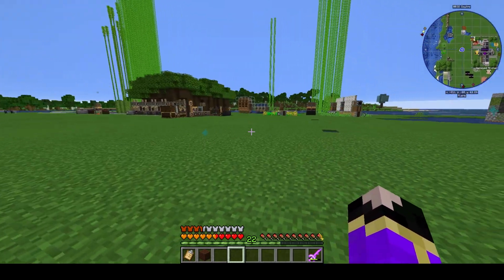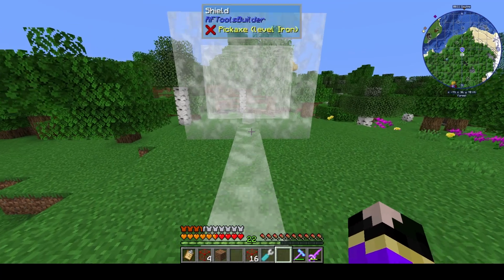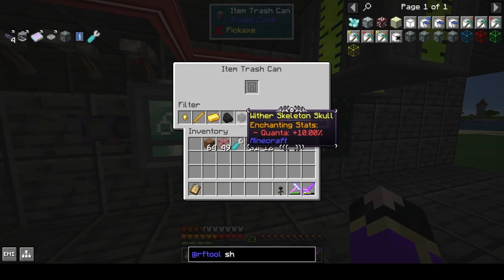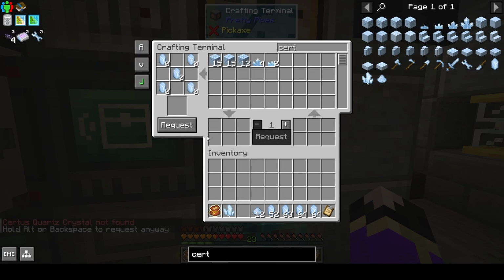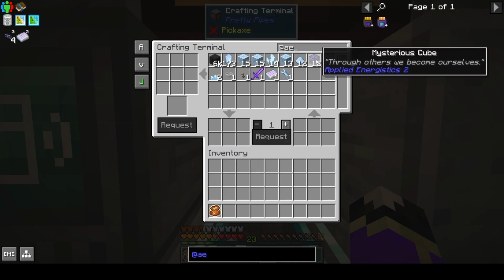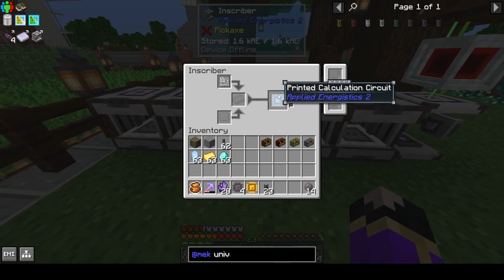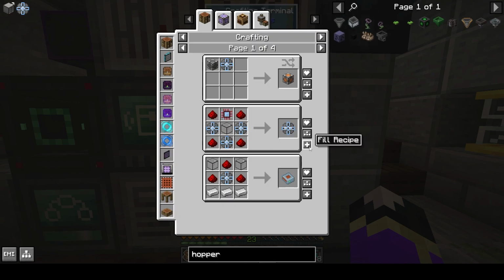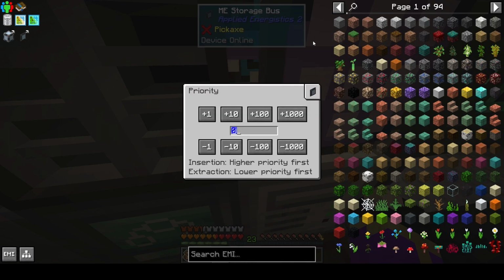Let's Play Season 5 Episode 20 FTB University for 1.19 AE2, Wither Boss, and Lasers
00:00 Intro
01:15 RF Tools Start
03:19 RF Tools Shield Building
05:19 Shield Setup
08:42 Wither Killing Time!
10:41 Stars to Upgrade our Mob Spawner
12:44 Starting AE2
15:02 Why You READ THE Quest! lol
17:41 Laser IO
19:51 Automated Charged Certus Quartz
23:00 Inscribers, Presses and Silicon
29:03 Cables and Channels
32:02 Crafting Terminal
33:51 Storage Drives
35:57 External Storage Bus
39:25 It's Alive!
40:04 Outro